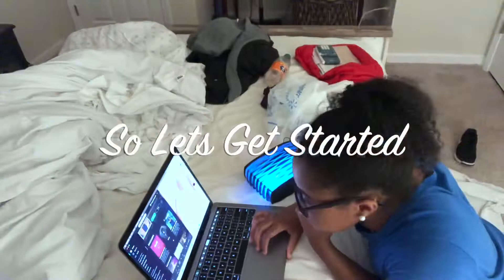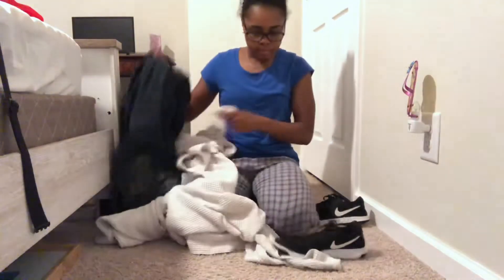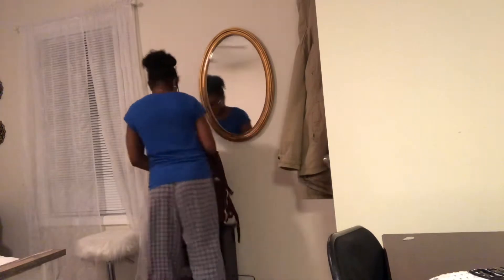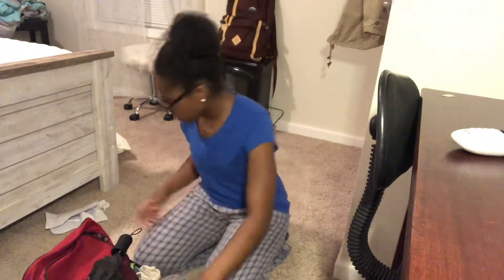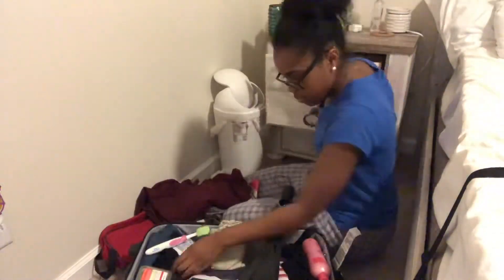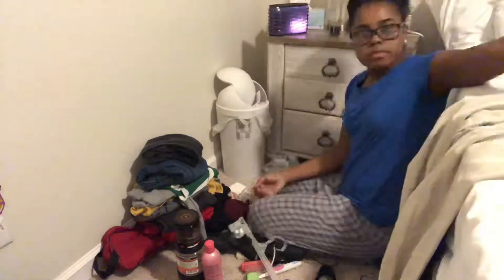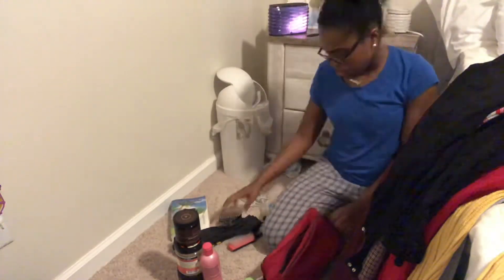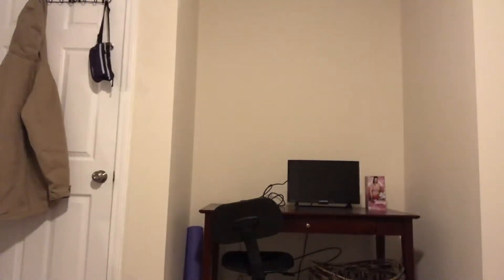HOW TO CLEAN AND UNPACK SISTER TAKEOVER